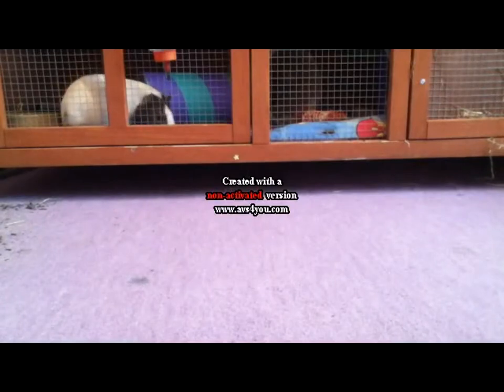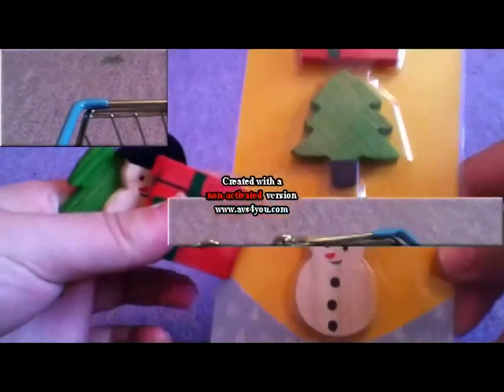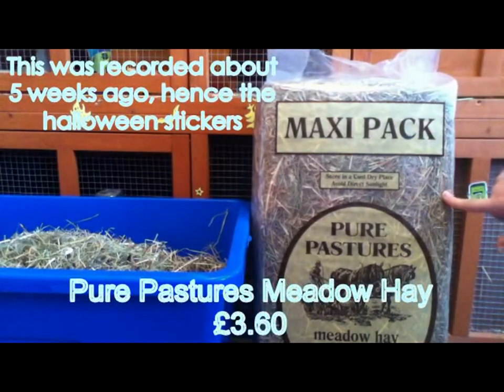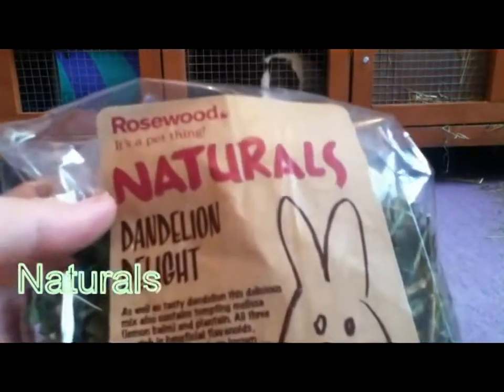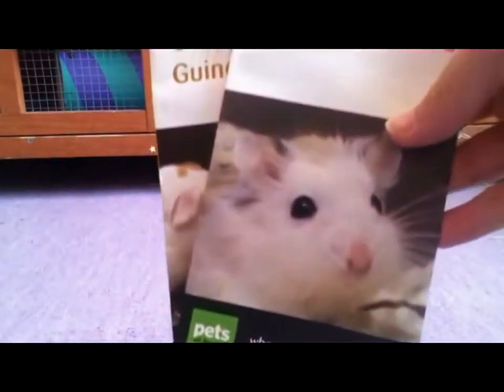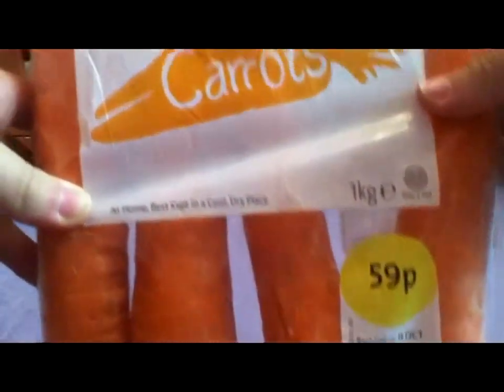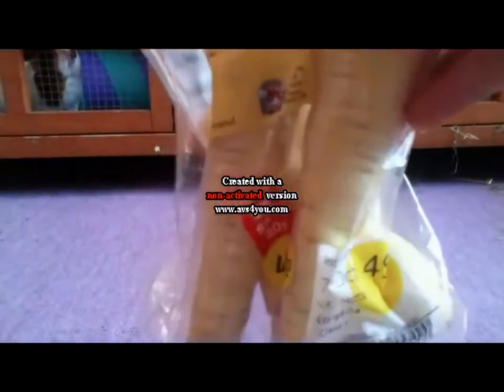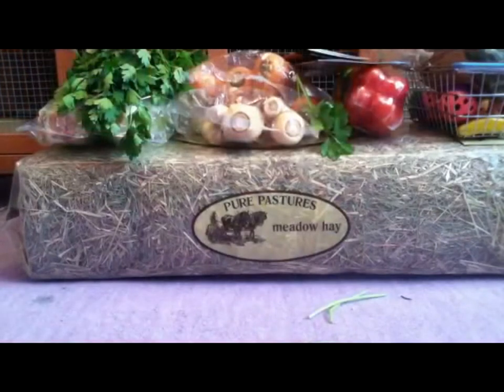Supplies and Veggie Haul | Gerbils and Guinea Pigs *December 2014*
This is what i bought around 5 weeks ago but i did plan on putting it up a little less than 3 weeks ago :D
I have lots of surprises to show in the next few months so hopefully all my videos will be up on time and all will be revealed!
LINKS!!